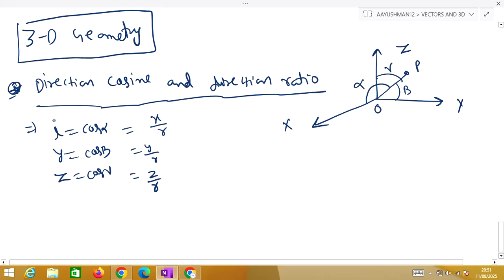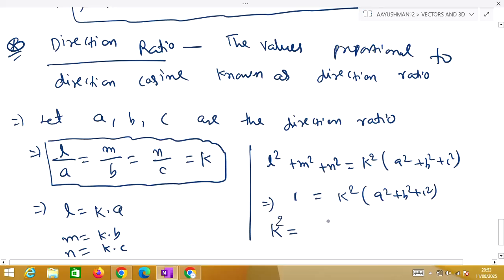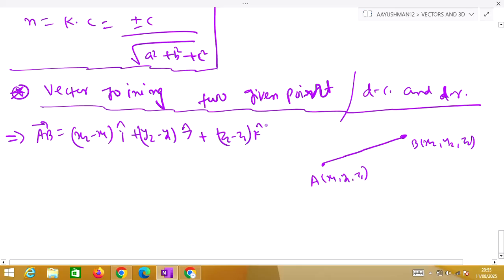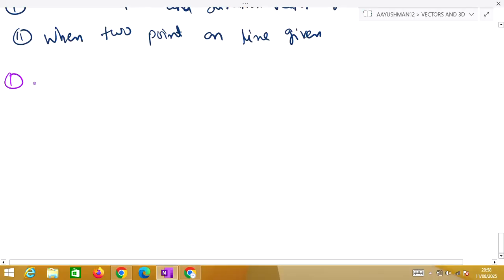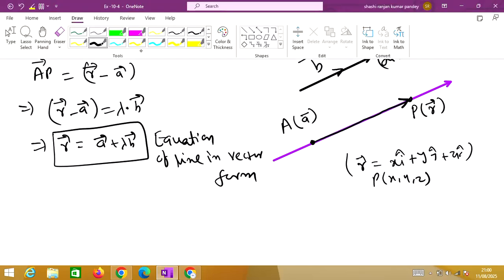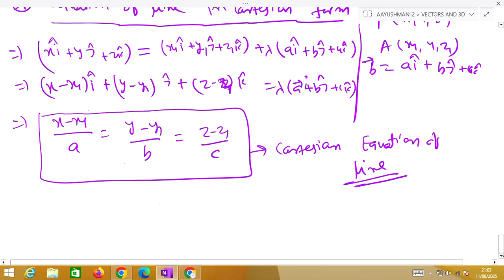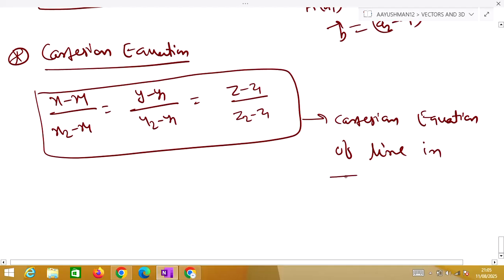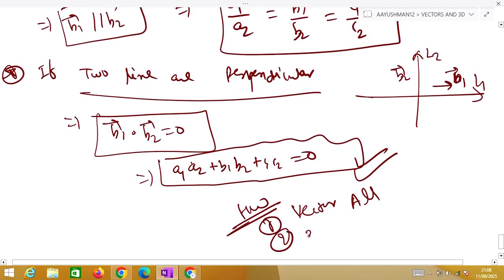3d class 12 maths important scoring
learns togather

learns togather..